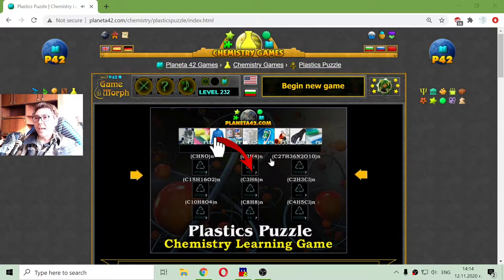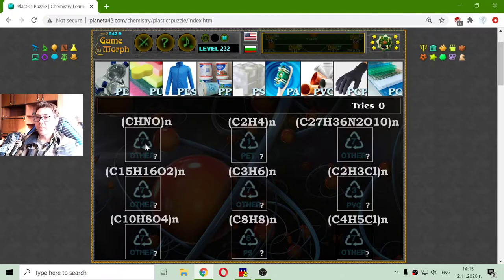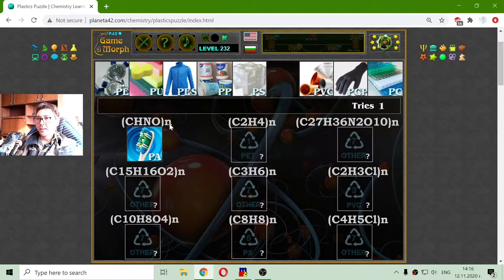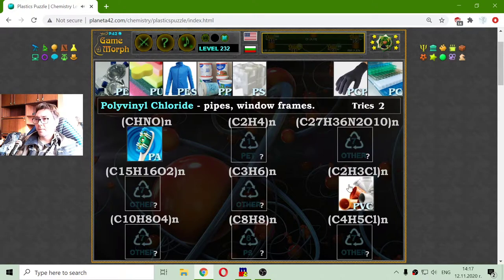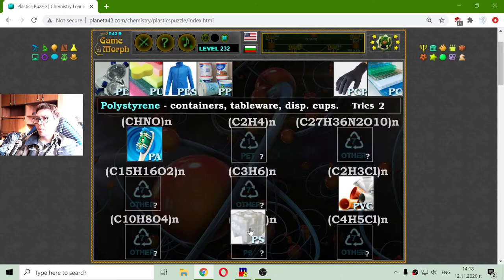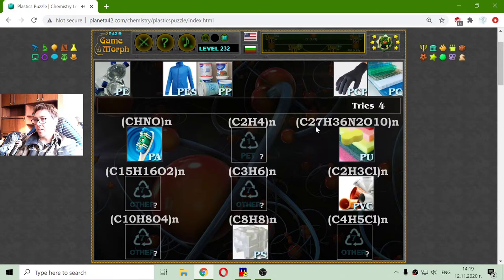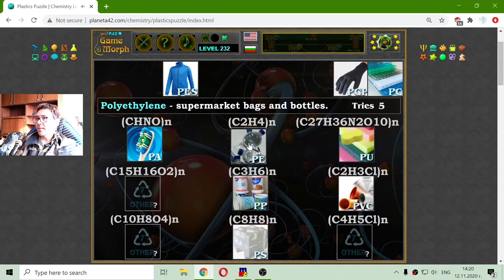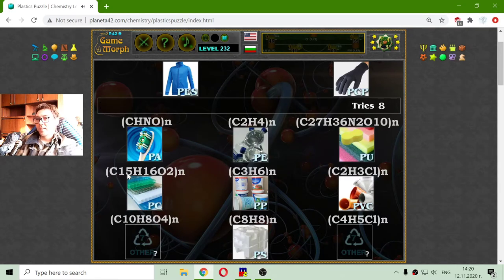Plastics - Interactive Chemistry Lesson 🧪🎥🎓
Fun educational video about the plastics types and their applications. Suitable for online lessons, interactive classes and exciting homework.